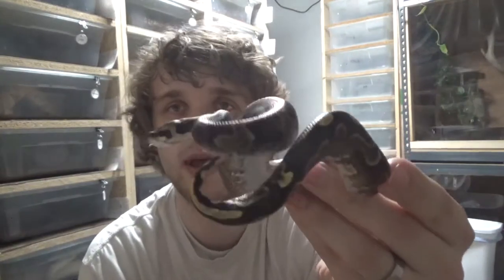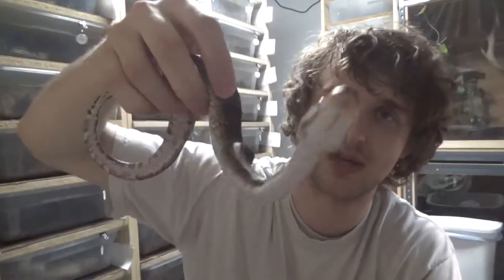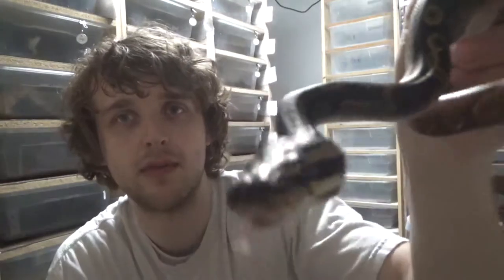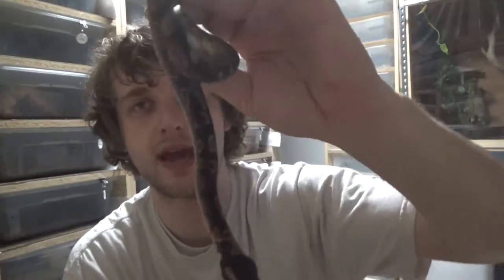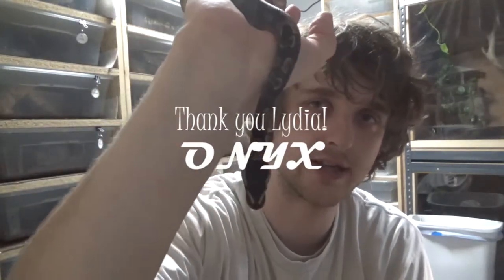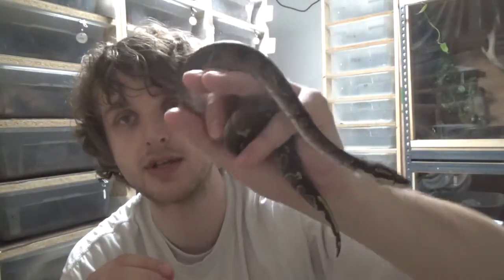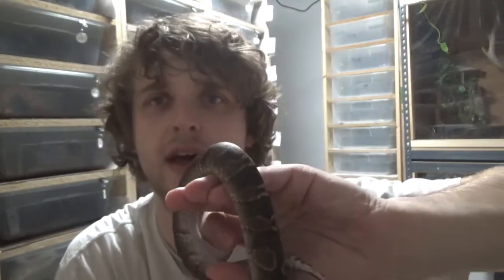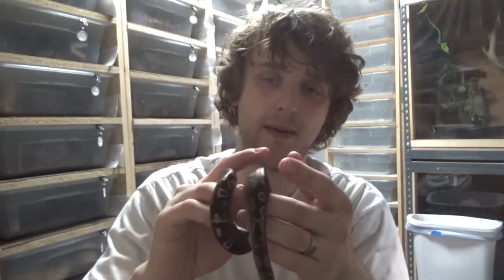And His Name Is.......???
Thank You Lydia for helping us pick a name for this little guy! and Thank you to the Golden Duck Orchestra for making your awesome music available for use!